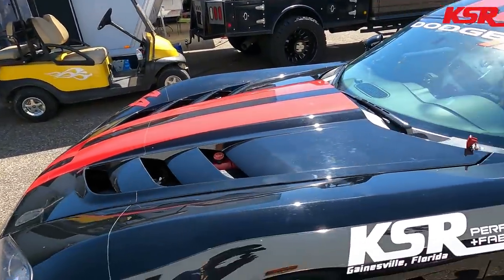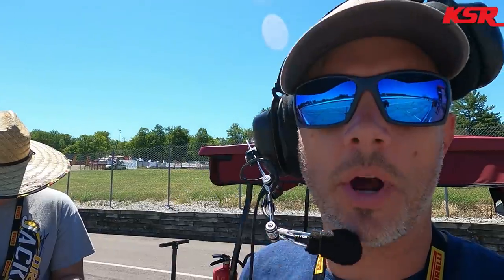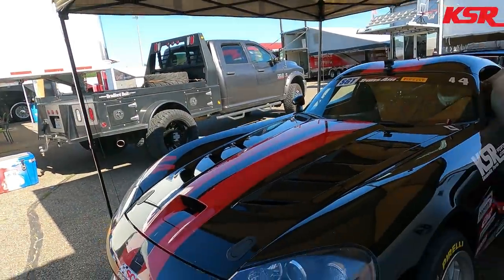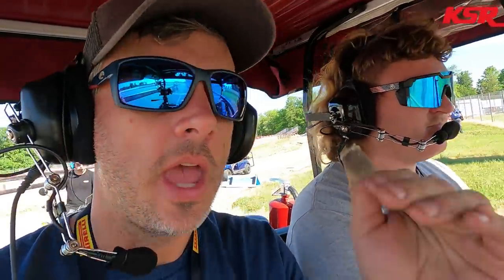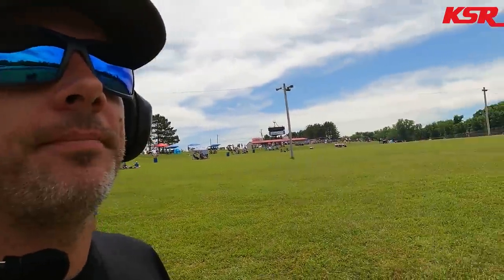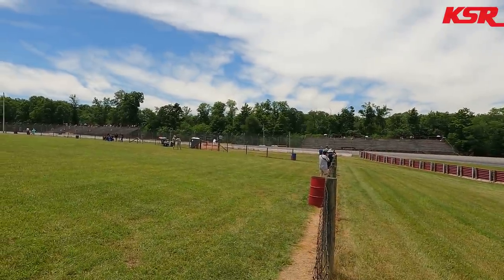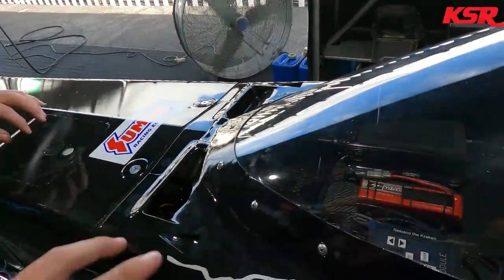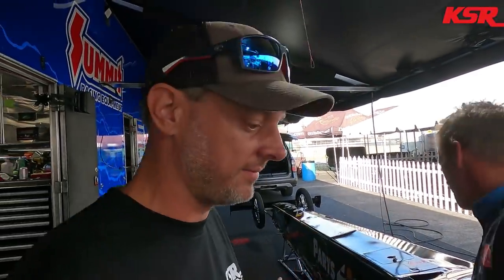Racing a Viper Street Car with The Trans Am Series??!!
Drew and Kevin head to Mid Ohio to crew for Lee Saunders as he takes the "new" Dodge Viper out on track for the first time in two years. How does the weekend turn out for us?